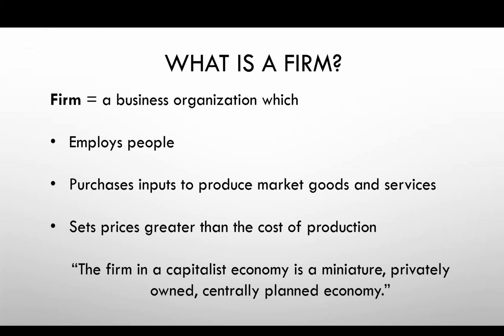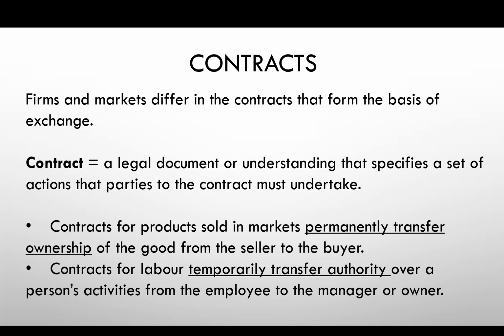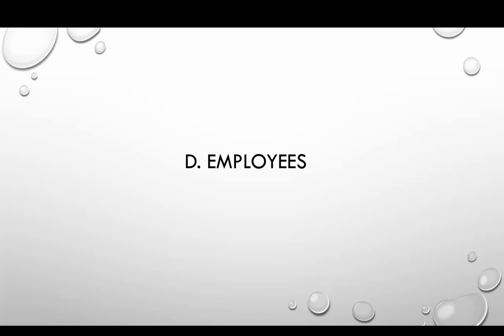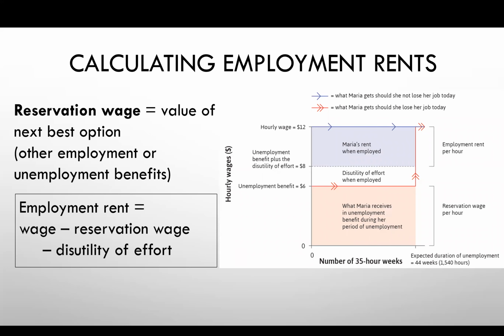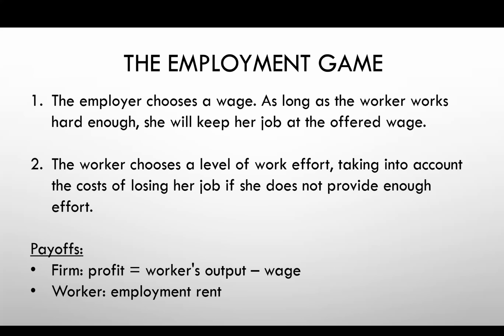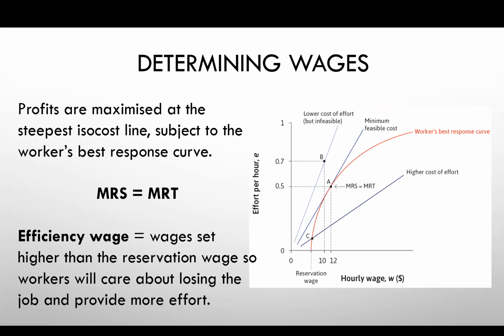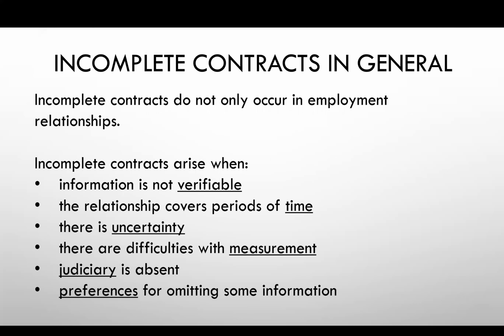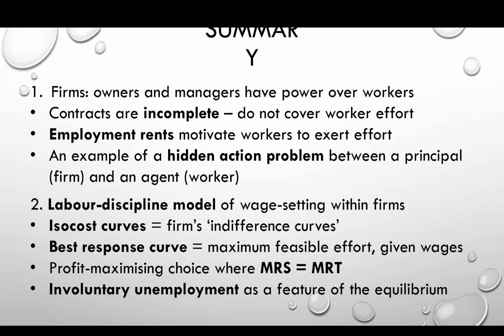Unit 6: Firms: Owners, Managers and Employees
In this lecture Sasha covers GAEE UK's unit 6.